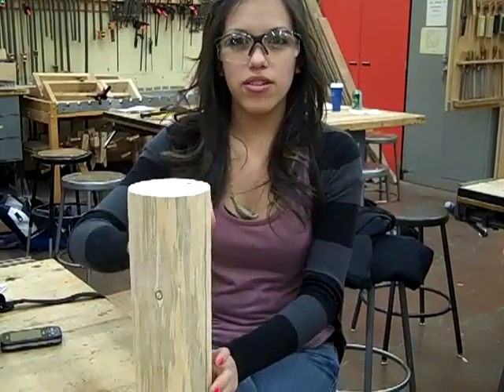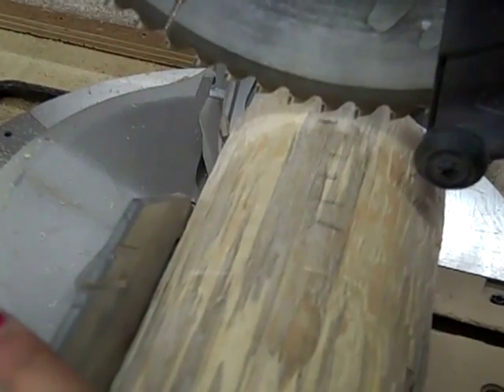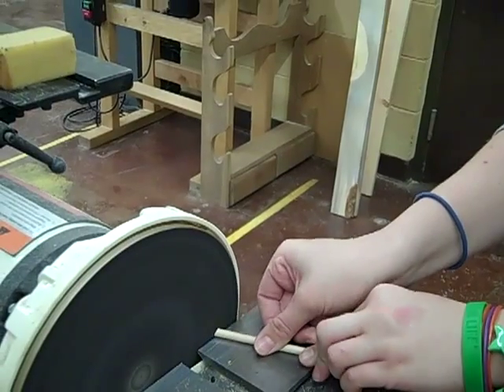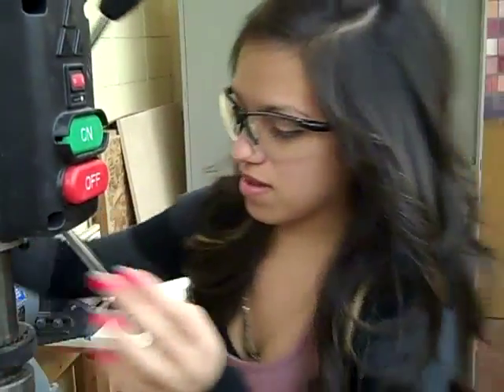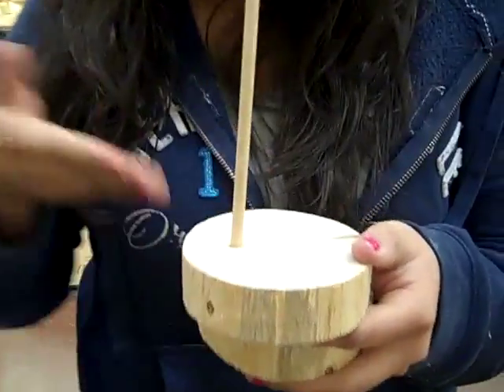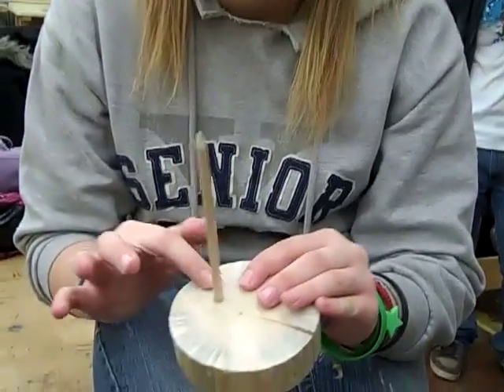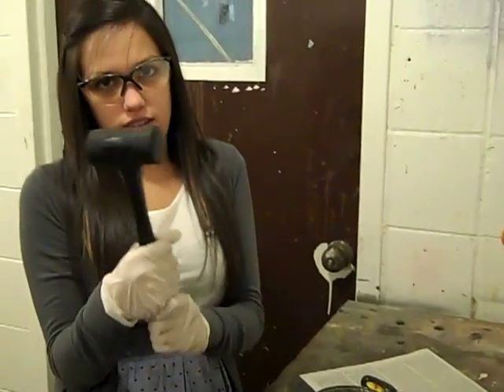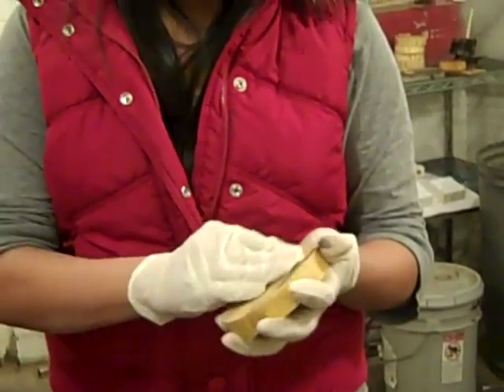Coasters Tutorial Plan of Procedure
Berthoud High School students in Mr. Robb Sommerfeld's Construction 1 class made a woodworking tutorial for the Plan of Procedure for the "Pine Beetle Kill Coasters".  The wood is harvested from the local forest and milled into posts.

Some of the wood used on the various projects comes from: culled lumber, Pine Beetle kill, or can come from deconstructed structures in the local area by the National Center for Craftsmanship.  The students learn about how to do wood working sustainably.

All of the students in Construction 1 are beginning wood workers and have had two weeks at the beginning of the semester to work on this project.  This includes learning about Plan of Procedure, storyboards, Flip digital video camera use, digital video editing and uploading.  All of this combines to make for rich experiential learning.

STUDENTS:  Pay attention to the width of the miter saw blade 1/8".  It will factor into your measurements because if you need a piece to be cut at 3/4" you need to remember the blade needs to be accounted for, or your cut will be 5/8".  This means your piece will now be to short.  Plan out your measurements!
    Drill through all of the coasters at one time.  Remember,  drill down to only 1/2- 3/4 of the way down of the bottom coaster so the dowel will sit in it at the proper depth.  Tape them all together to make this last step easier.  Tape around the outside of the coasters so they do not come apart and the order of the way they were cut stays the same. This way they continue to stack looking like one part.
  DO NOT SAND IN THE FINISH ROOM!
  CLEAN THE RIM OF THE CANS!
  USE A DEAD BLOW MALLET OR RUBBER MALLET TO PUT THE LID ON ANY CAN!  GENTLY!!!